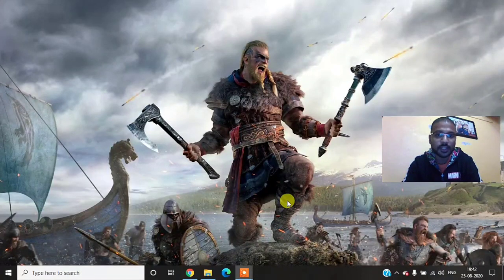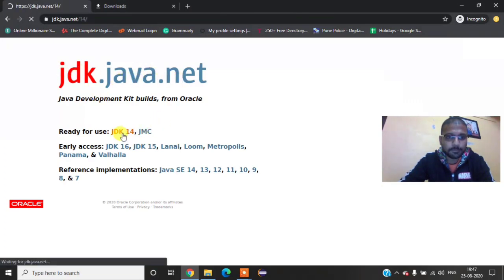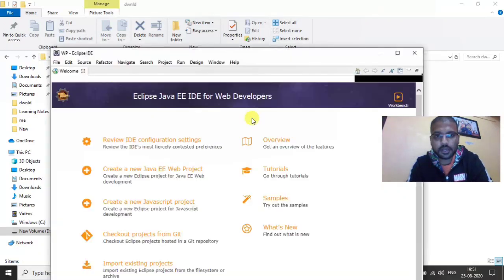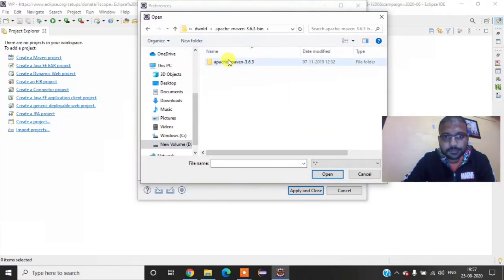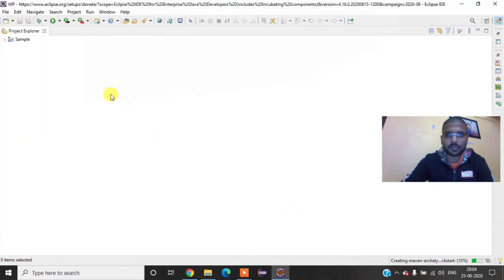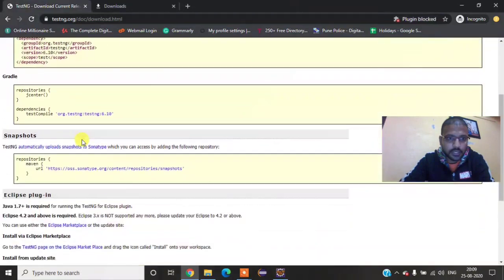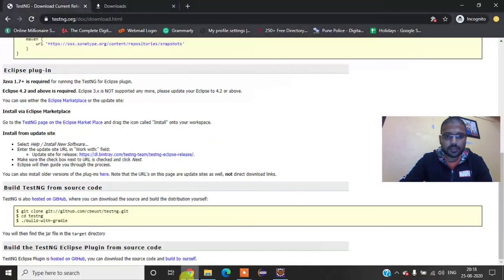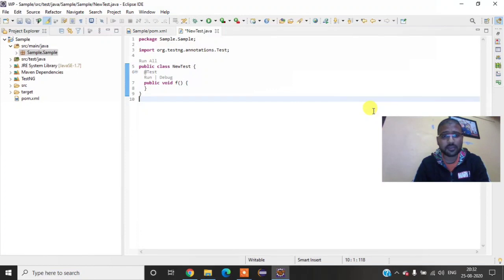Environment setup for Automation testing in windows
Please Read:

I made video just because I understood it's need.
I have experienced it during my work as everyone was asking for my help to do this setup.

In future videos I will talk about BDD environment.👍

note: This video is focused only on installation not actual automation script.